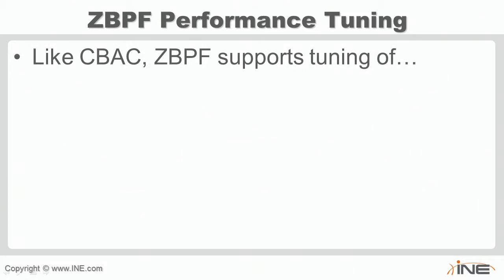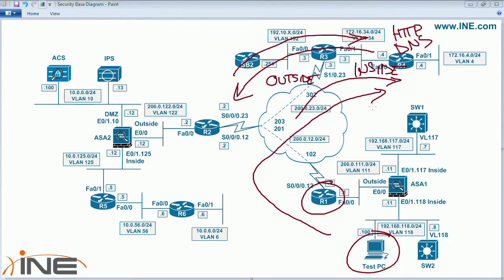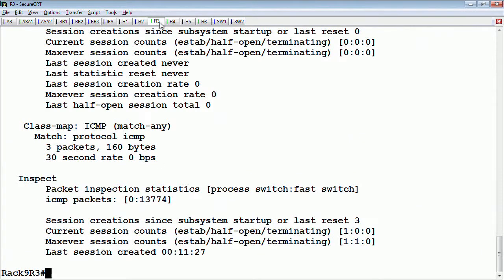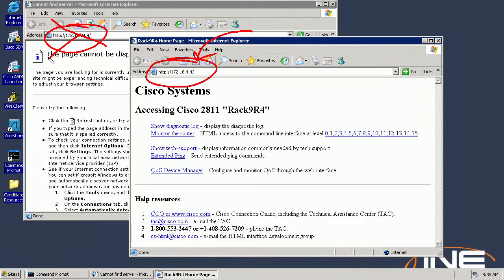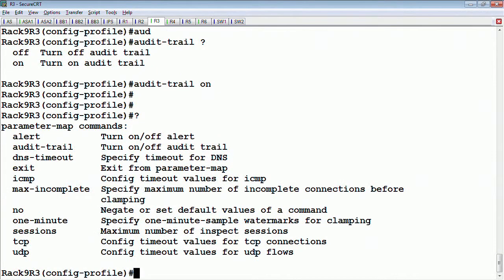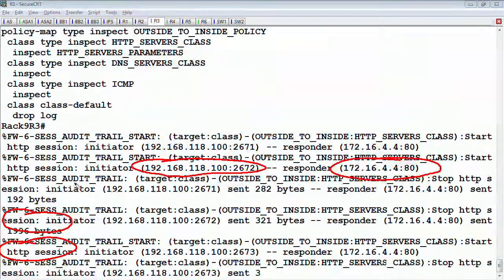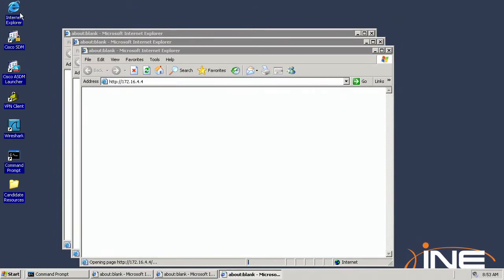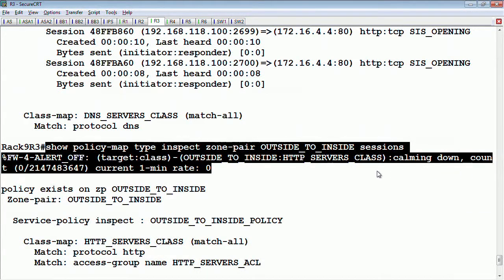CCIE Security Advanced Technologies Class ZBPF Parameter Tuning mp4 3